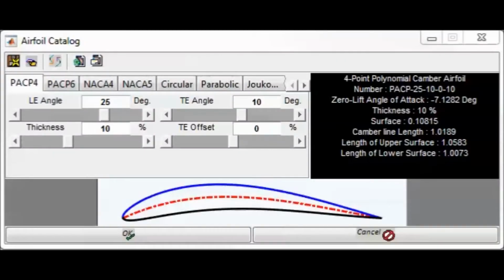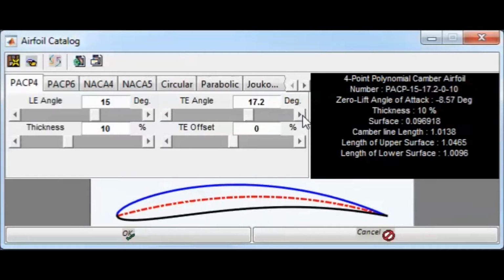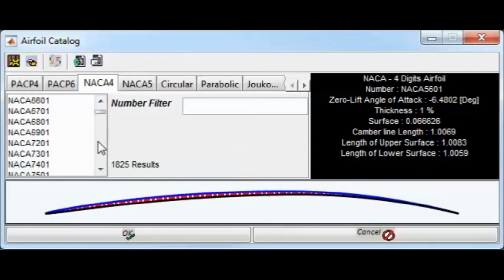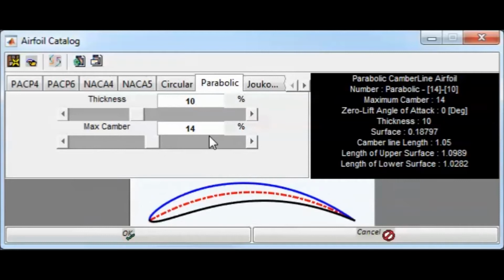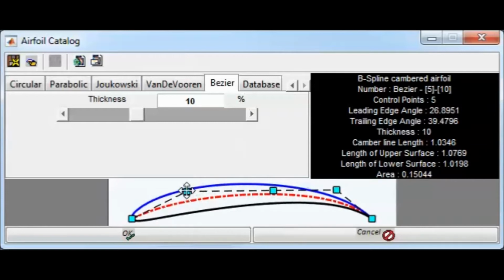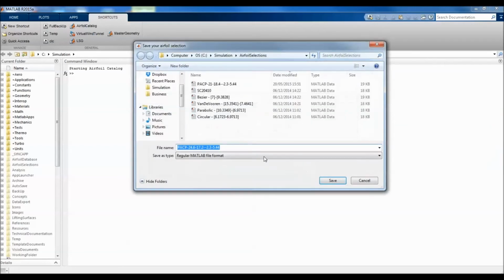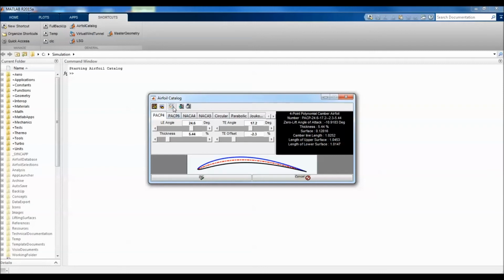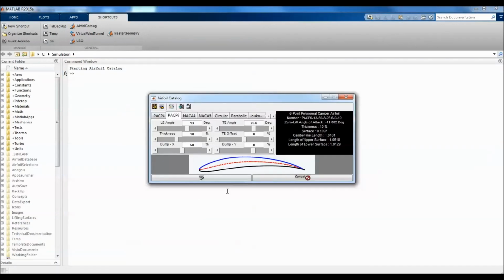Airfoil Catalog V1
This is the version #1 of the "Airfoil Catalog" application.  It is the basic application inside the "Quick Prototyping for Aircrafts" project, which will be decribed in an upcoming video.

Best Regards